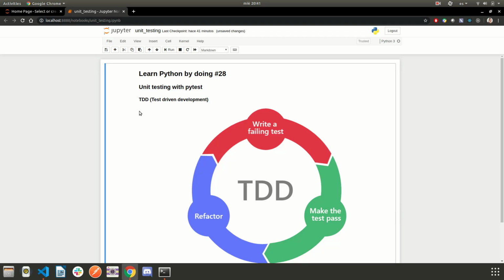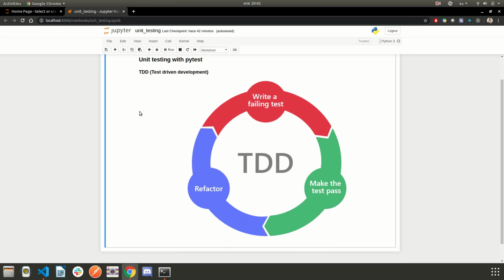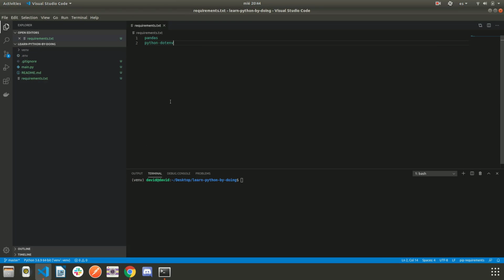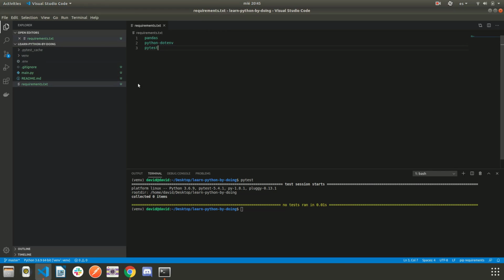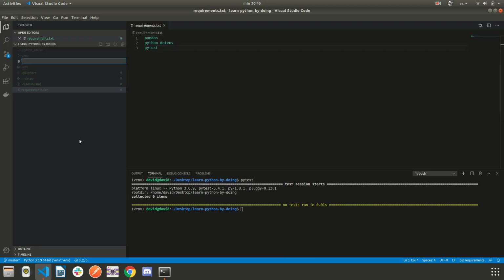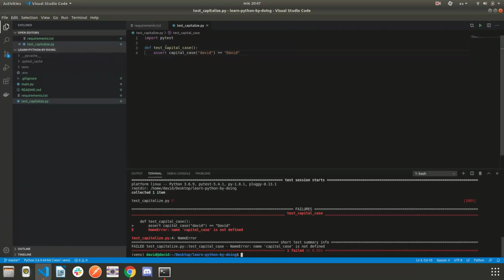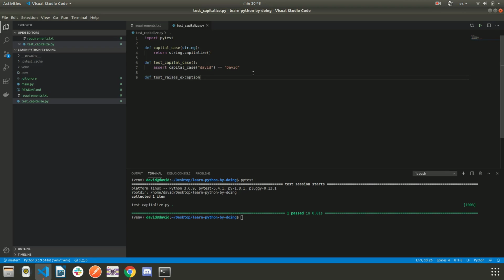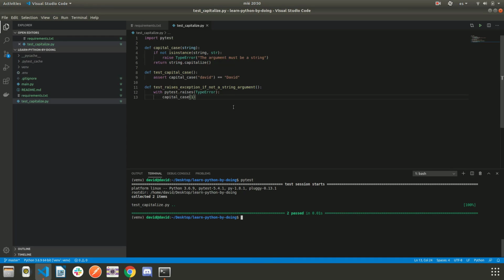Advanced Python Skills - Unit Testing with Pytest